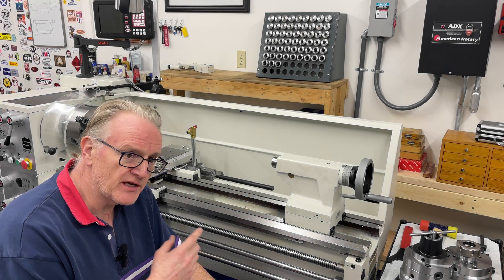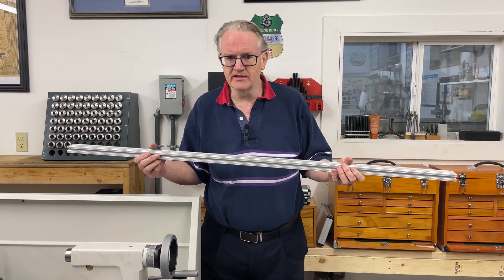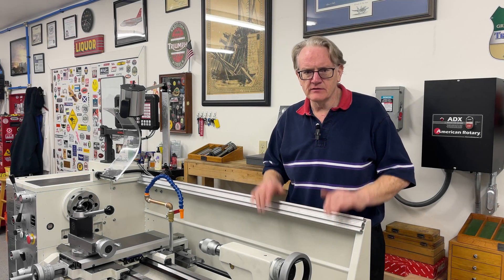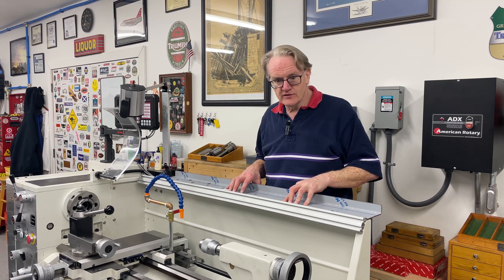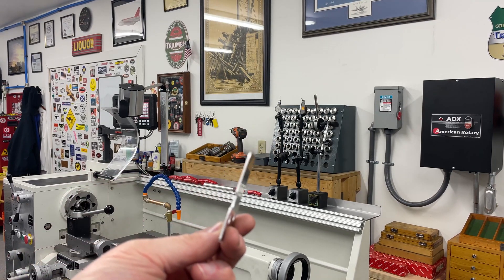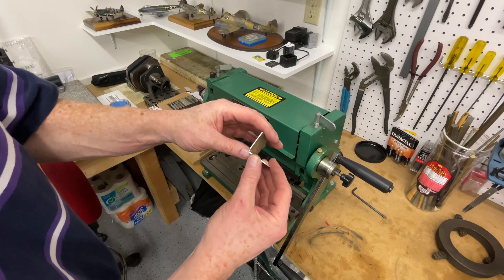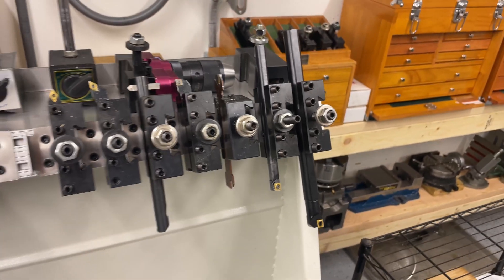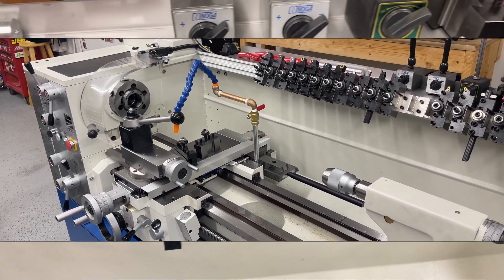Simple and Inexpensive Lathe Tool Organizer and Shelf for an efficient and effective workspace.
This video features construction and installation of a very simple BXA style quick change tool holder rack, and custom shelf for the backsplash on my new lathe.

The tool holder rack is made from a piece of 1 X 2 80/20 extrusion, some 80/20 style T nuts, and some custom brackets that I designed and had cut Forming of the brackets was performed by yours truly on a miniature press brake.

80/20 style extrusions and accessories are readily available from sources such as McMaster Carr and MSC direct.

Watch until the end for a peek at the next engine castings! Oooooooooh!